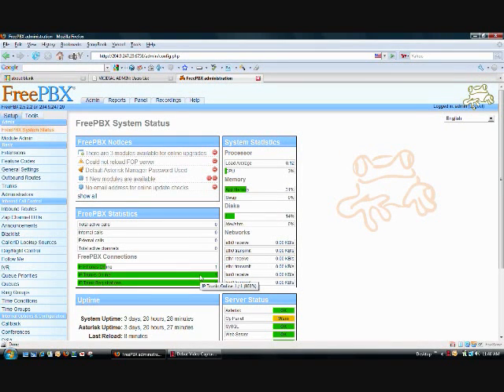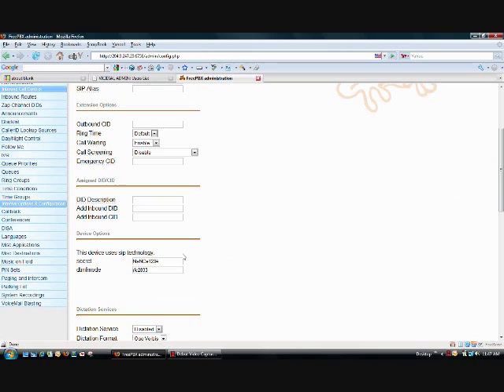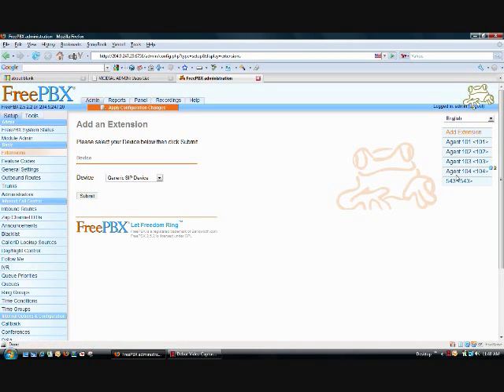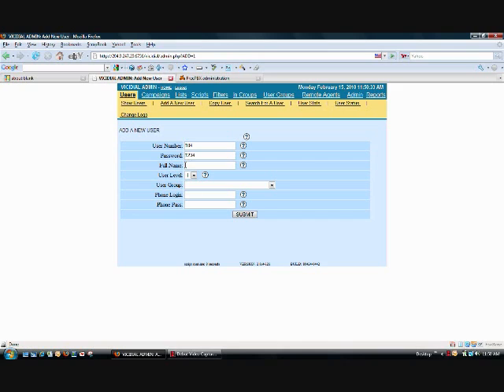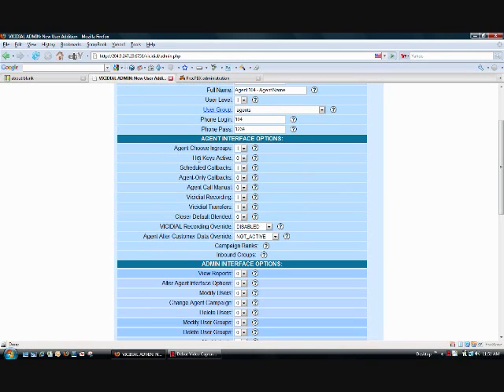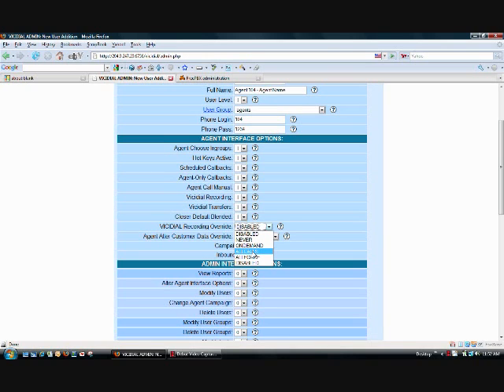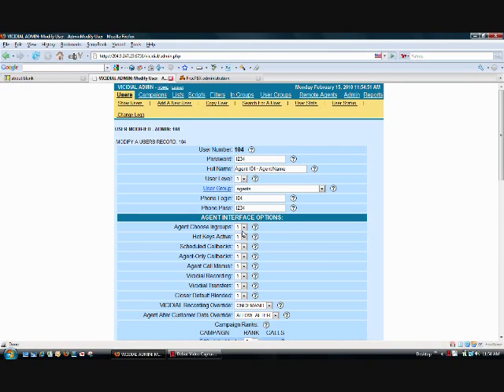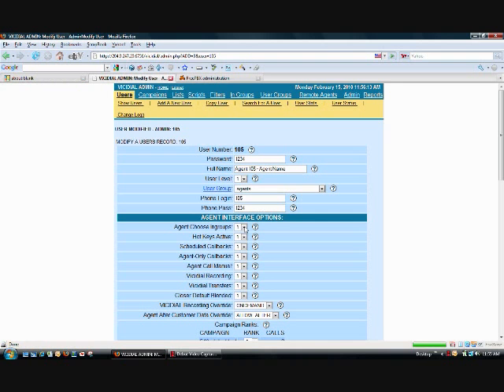How to add a new Agent to your AUGUTECH Dialer Part 1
This is part 1 of 2 of a video that shows you how to add a new agent to your AUGUTECH Dialer.  Please watch both videos before you move forward with this task.